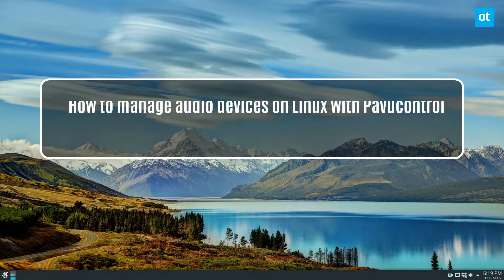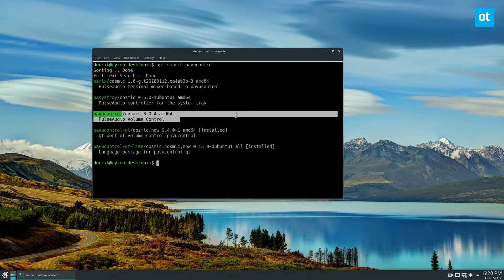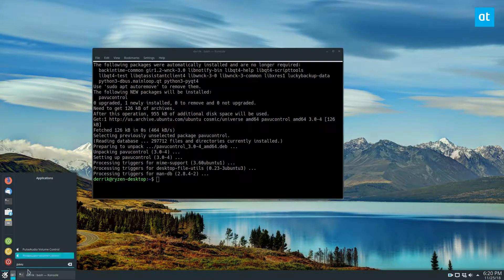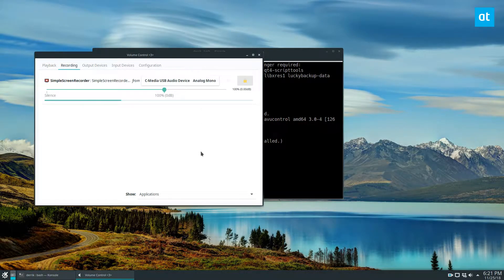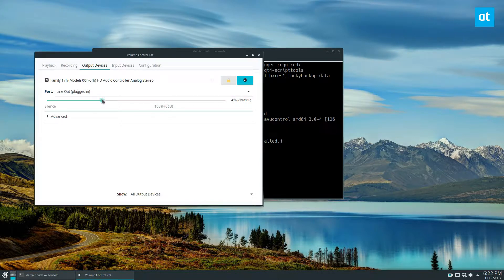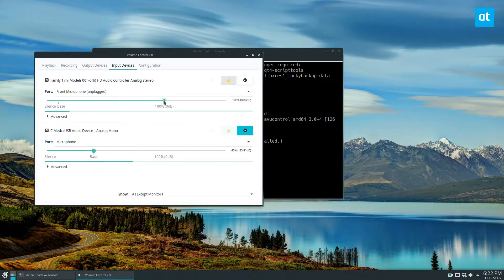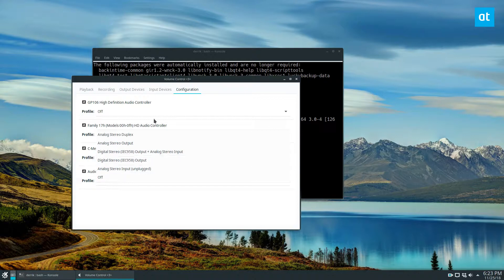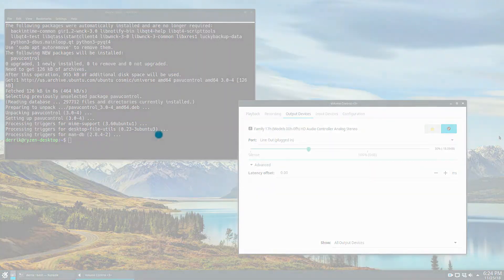How to manage audio devices on Linux with Pavucontrol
On Linux, sound is delivered through Pulse Audio. It’s a revolutionary sound system that allows users to do many things, including swapping inputs on the fly, and even transmit sound over a network.